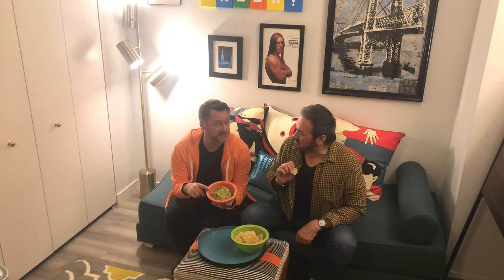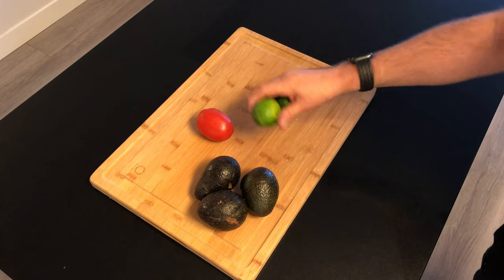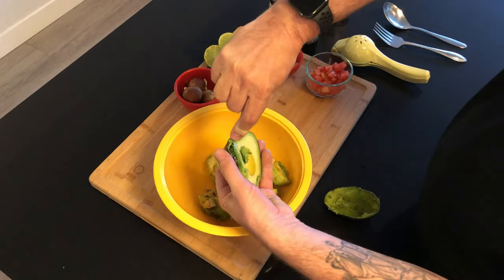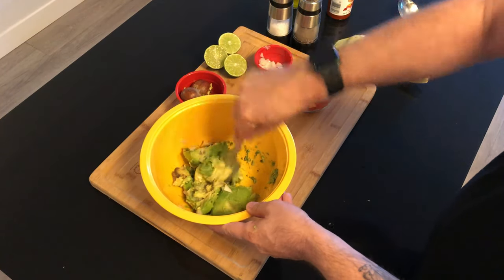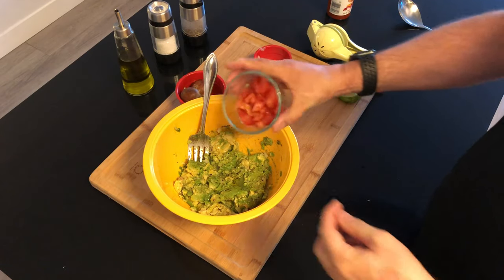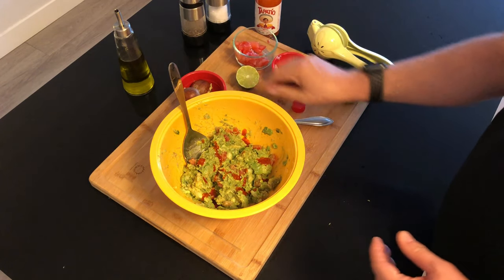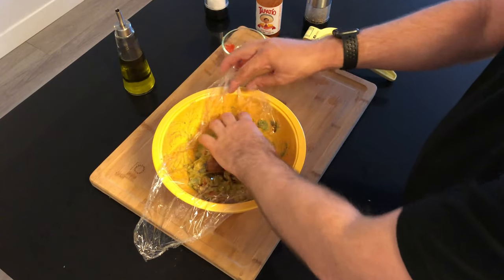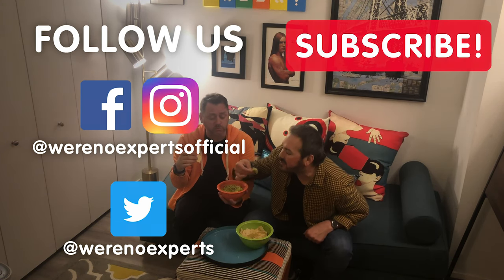Down and Dirty Guacamole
Hey, what’s up, guac?! 😉

Surprise! Some hungry friends came over for a last-minute hangout. We didn’t have time to get food from the store, so we had to look in our kitchen to see what we could throw together. We had some ripe avocadoes, lime, an onion and a tomato - the key ingredients for guacamole. So voila –it’s time for ‘down & dirty’ guacamole!

“We’re no Experts”, but through trial & error we have come up with a tasty recipe that anyone can master. Great for any occasion. And healthy too!

WHAT YOU’LL NEED:
• 2-3 ripe avocadoes
• 1-2 limes
• Onion (we used a white onion but whatever you wanna use it fine)
• A small tomato
• Olive oil
• Salt and pepper
• Hot sauce (Tapatio, Cholula, etc.), to taste
• Cutting board, a couple of bowls, fork and spoon, lime squeezer (optional)

STEPS:
1. Clean all ingredients
2. Scoop avocadoes out of skins and put into a large bowl (set pits aside for later)
3. Chop about ¼ cup onion, mix desired amount with avocadoes and mash with a fork (we like ours kinda chunky)
4. Add a splash of olive oil
5. Add salt & pepper (to taste)
6. Squeeze lime into mixture (the more the better, as it helps preserve guac and delays the browning process)
7. Throw in diced tomato
8. Mix everything together with a spoon
9. Add hot sauce to taste, and then more salt and pepper if needed

If you have time, it’s best to refrigerate the guacamole for about an hour WITH PITS so the flavors can marinate. (If desired, remove pits when serving and set aside; put them back in if there are any leftovers and return to fridge.) As an additional line of defense against brown guac, we’ve found that lining your bowl with plastic wrap and pressing on it helps to keep it fresh!

Serving suggestions – great with heated tortilla chips and salsa, or as avocado toast the next morning (with leftover guac).

Edited in Adobe Premier Pro and Adobe AfterEffects